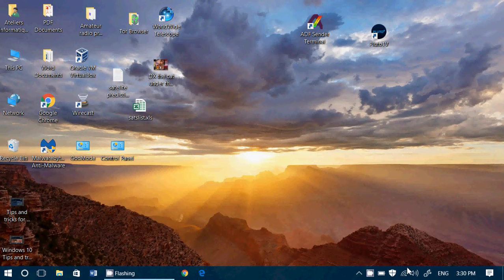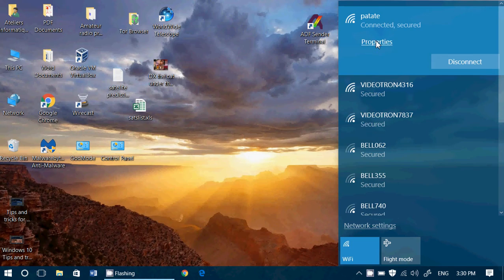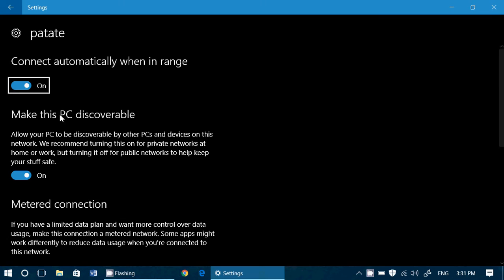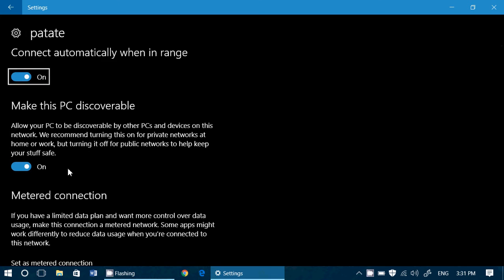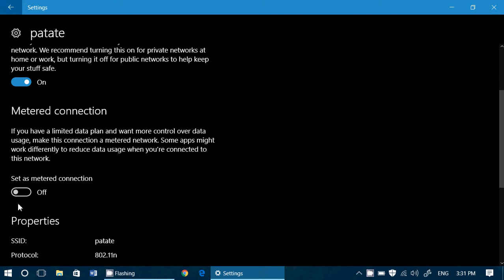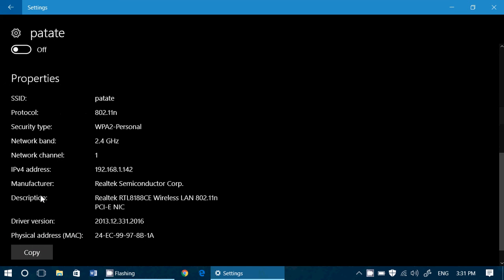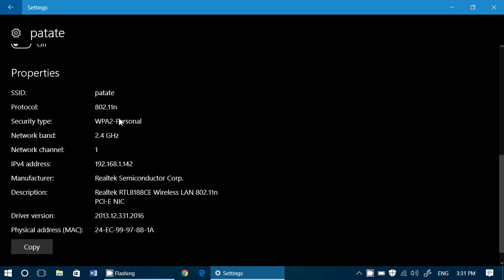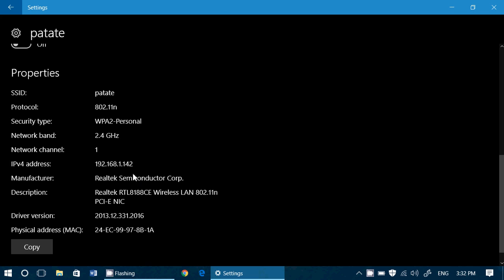Windows 10 Tips and tricks Quick access to basic wifi settings and properties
Quick way to access your Wifi properties and a few settings in Windows 10